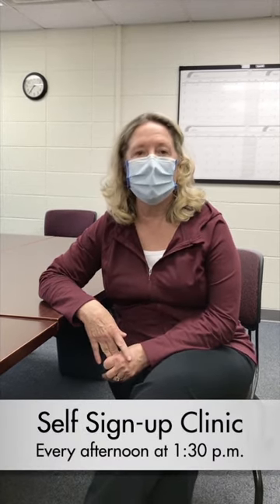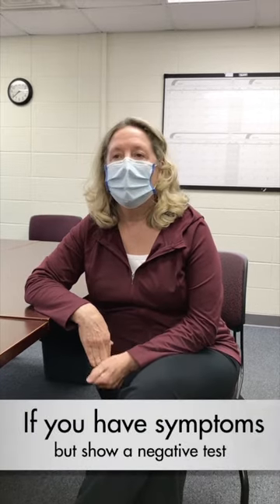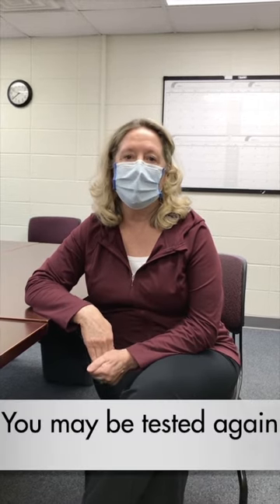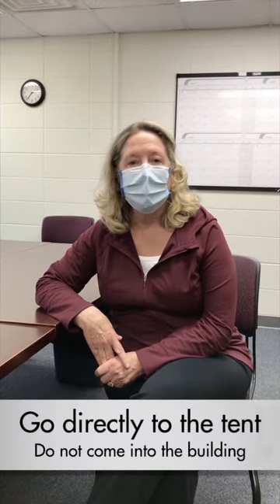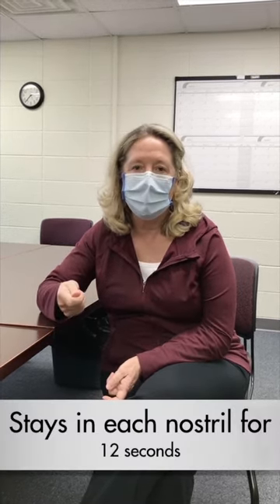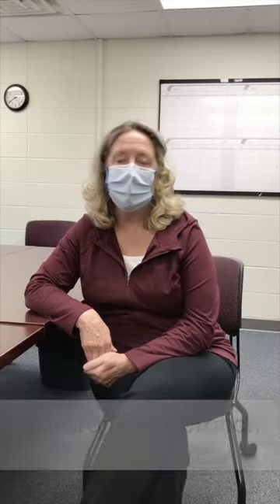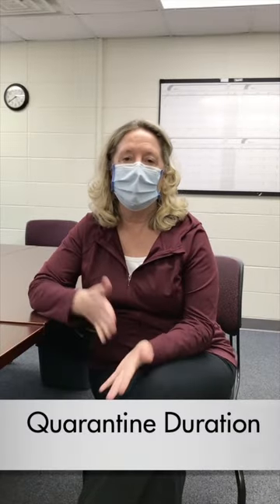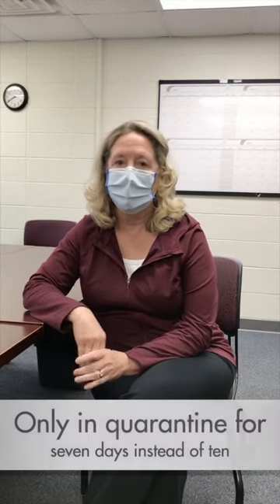Campus Community Health Answers Your COVID Testing FAQs - University of Central Missouri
The COVID-19 testing process might seem complicated, but our dedicated team of health professionals at Campus Community Health is available for you.

Diana Herman, Director of Student Health Services at UCM, answers your questions about COVID testing so you can stay MuleStrong.